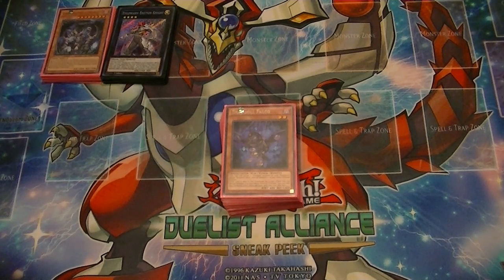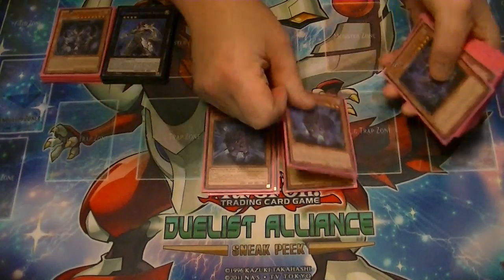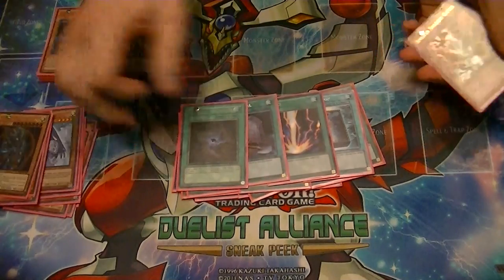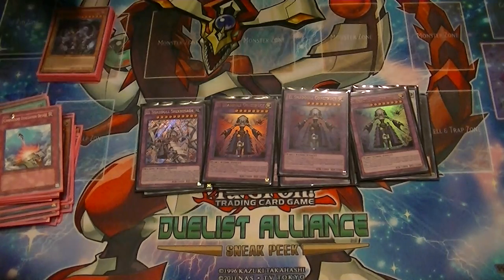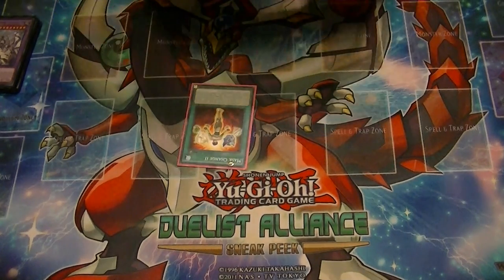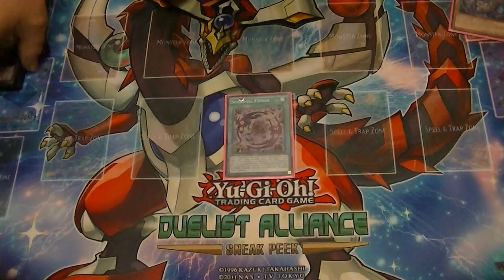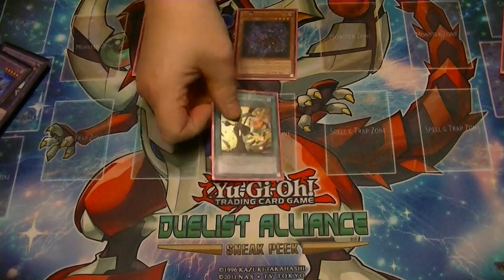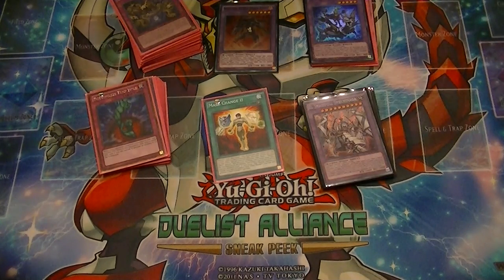Shaddoll Deck Profile